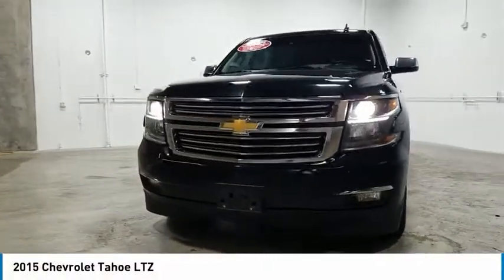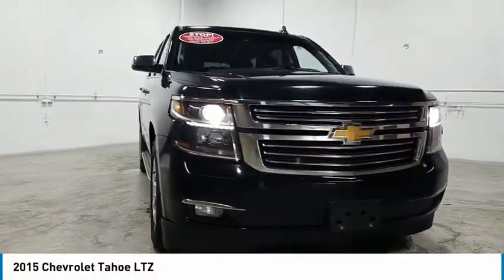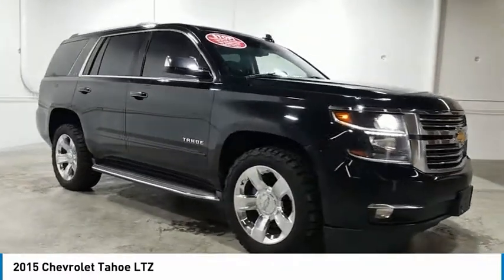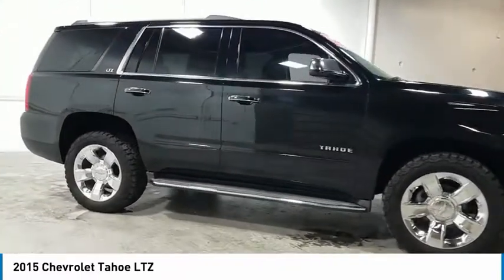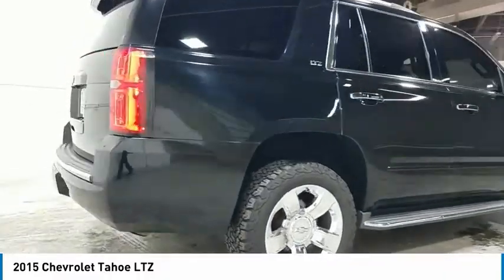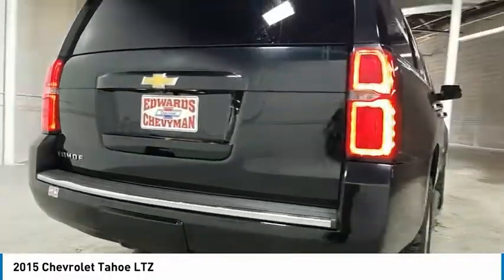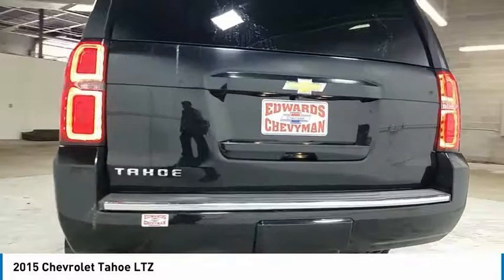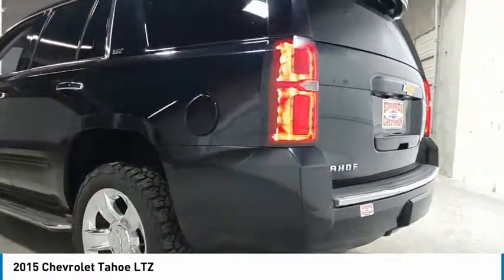2015 Chevrolet Tahoe Live FR605592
2015 Chevrolet Tahoe LTZ

Recent Arrival! Edwards Chevrolet 280 is Proud to offer you this Exceptional 2015 Chevrolet Tahoe, Appointed with the LTZ Trim and is finished in Black over Jet Black w/Leather-Appointed Seat Trim inside. Highlight features include Tahoe LTZ, 4D Sport Utility, EcoTec3 5.3L V8 Flex Fuel, 6-Speed Automatic Electronic with Overdrive, 4WD, Black, Jet Black w/Leather-Appointed Seat Trim,  POWER SUNROOF / MOONROOF , , !! FACTORY GPS NAVIGATION !!, 4X4, and CLEAN AUTOCHECK VEHICLE HISTORY REPORT Magnetic Ride Control Suspension Package, Preferred Equipment Group 1LZ (3rd Row 60/40 Power Fold Split-Bench, 5 12-Volt Auxiliary Power Outlets, Auto-Dimming Inside Rear-View Mirror, Bose Centerpoint Premium 10-Speaker Surround Sound, Driver Inboard & Front Passenger Airbags, Floor Console, Fog Lamps, Forward Collision Alert, Front & Rear Parking Assist, Hands Free Power Liftgate, Heated 2nd Row Seats, Heated Leather Wrapped Steering Wheel, Heavy-Duty Rear Locking Differential, Keyless Start Switch, Lane Departure Warning & Safety Alert Seat, Memory Settings, Passive Entry System, Power Adjustable Pedals, Power Release 2nd Row Bucket Seats, Power Tilt & Telescoping Steering Column, Power-Folding Heated Outside Mirrors, Rear Cross-Traffic Alert, Remote Keyless Entry, Side Blind Zone Alert w/Lane Change Alert, Universal Home Remote, and Wireless Charging), 3.08 Rear Axle Ratio, 4-Wheel Disc Brakes, ABS brakes, Blind spot sensor: Side Blind Zone Alert warning, Bluetooth For Phone, Bumpers: body-color, Exterior Parking Camera Rear, Front Bucket Seats, Front dual zone A/C, Front reading lights, Fully automatic headlights, Heated & Cooled Driver & Front Passenger Seats, Heated door mirrors, High-Intensity Discharge Headlights, Low tire pressure warning, Navigation System, Perforated Leather-Appointed Seat Trim, Power door mirrors, Power driver seat, Power steering, Power Sunroof, Power windows, Radio: Chevrolet MyLink w/Navigation/AM/FM Stereo, Rain sensing wipers, Rear air conditioning, Rear window defroster, SiriusXM Satellite Radio, Steering wheel mounted audio controls, Tachometer, Tilt steering wheel, Trip computer, Variably intermittent wipers, and Wheels: 20 x 9 Polished-Aluminum And it is ready for your consideration today!brbrbr16/22 City/Highway MPGbrbrAwards:br  * JD Power Automotive Performance, Execution and Layout (APEAL) Study, JD Power Initial Quality Study   * 2015 KBB.com 15 Best Family Cars   * 2015 KBB.com Best Buy AwardsbrbrEdwards Chevrolet-280 in Birmingham, AL, also serving Tuscaloosa, AL and Montgomery, AL is proud to be an automotive leader in our area. Since opening our doors, Edwards Chevrolet-280 has kept a firm commitment to our customers. We offer a wide selection of vehicles and hope to make the car buying process as quick and hassle free as possible PLUS Lower city taxes on purchases.